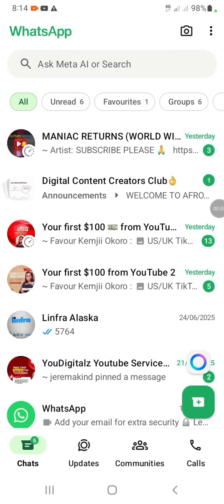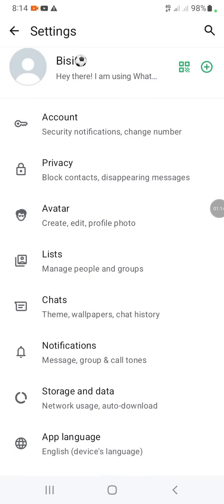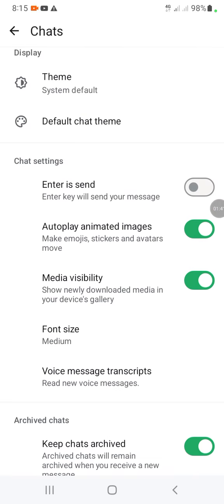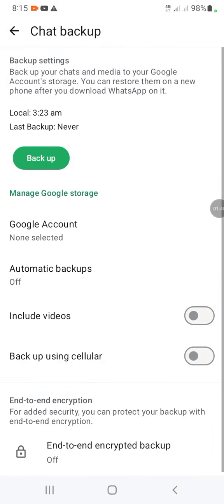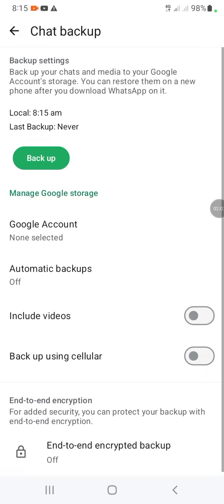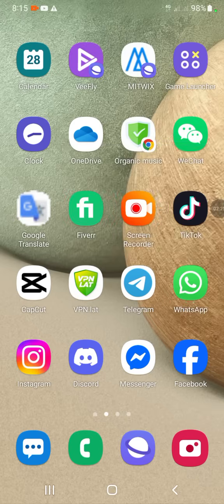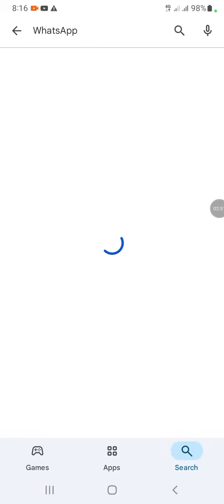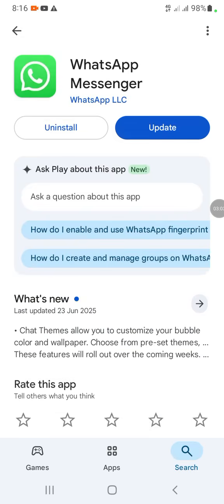How to Restore WhatsApp messages on Android 2025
Learn how to restore WhatsApp messages on Android 2025 with this tutorial. This video provides a step-by-step guide to using the WhatsApp backup feature. Perfect for recovering your chats using WhatsApp Google Drive backup.